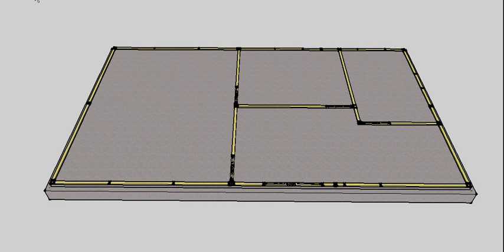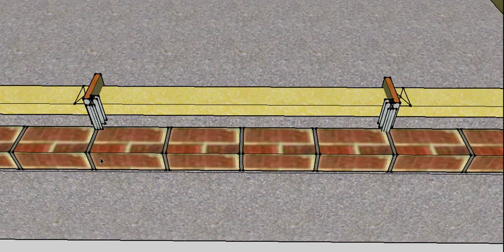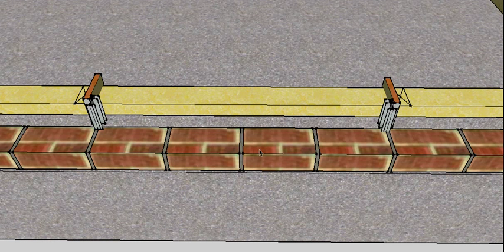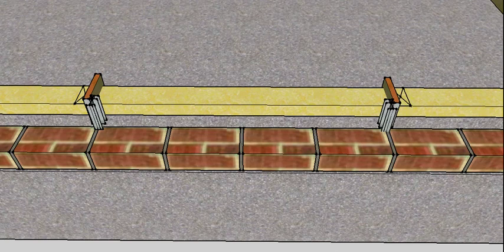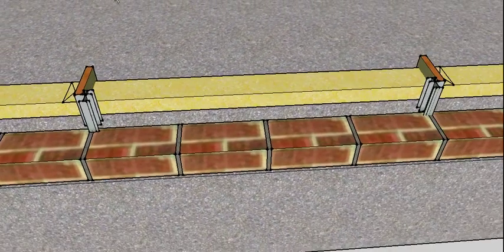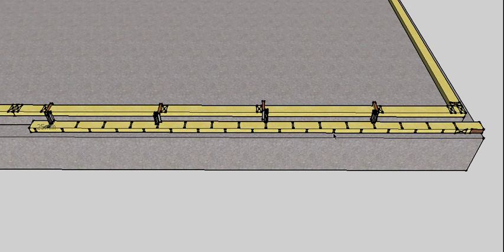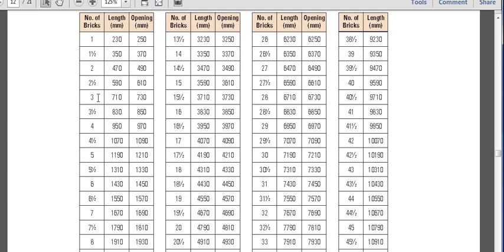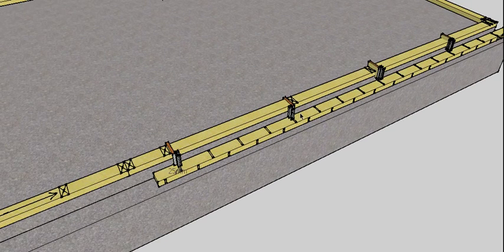Marking out wall plates - Working Brick Bond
This video is to address something that I left out of the Marking out wall plates video, namely working brick bond, adjusting the position of the window so that it suits brickwork and minimises the number of cuts that the bricklayers needs to make.

Thanks Julzmma for pointing this out